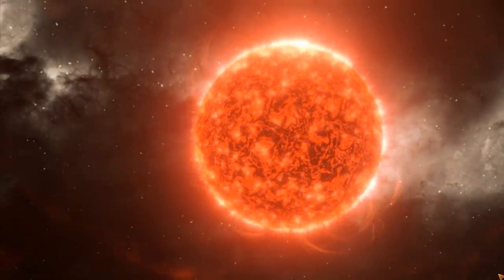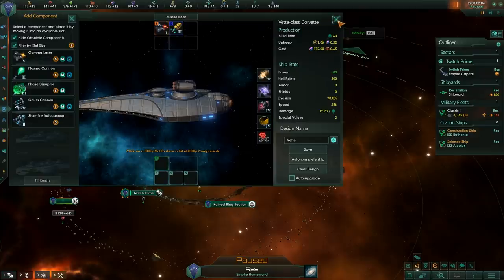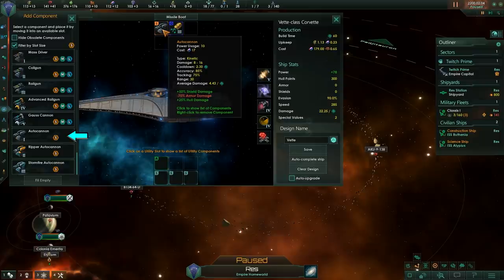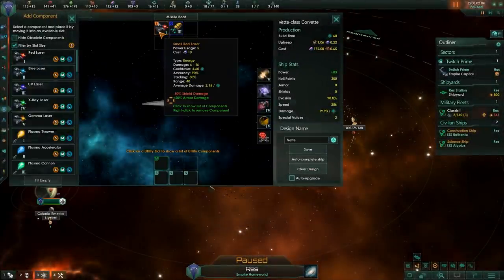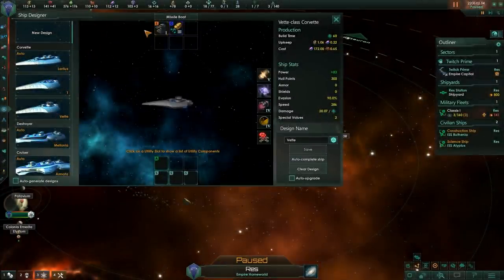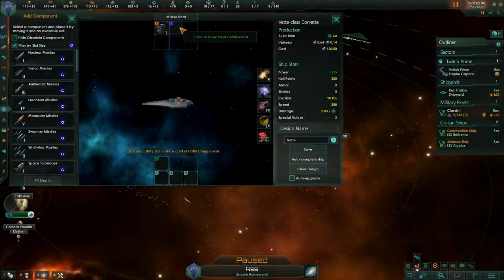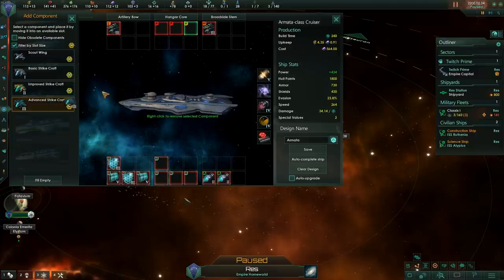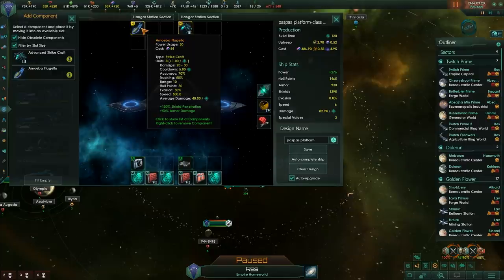STELLARIS - WEAPONS EXPLAINED FOR BEGINNERS!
Here's a quick guide on what different weapons do in game. There are a lot of different loadouts you can try in stellaris, so it can be a bit confusing for new players. Hopefully this will help simplify the weapon system in game!